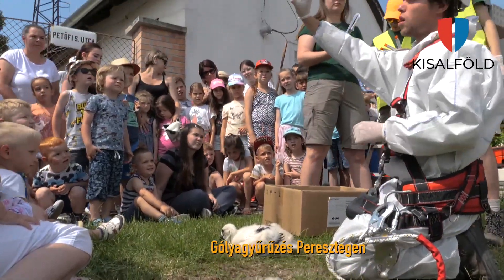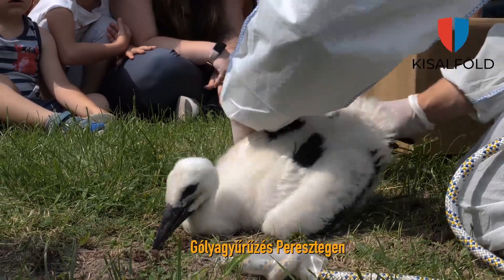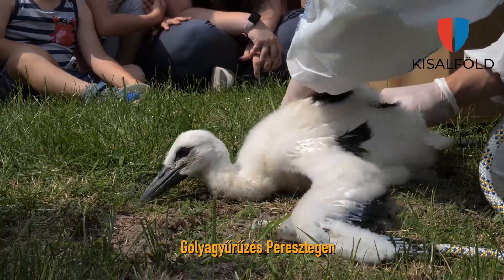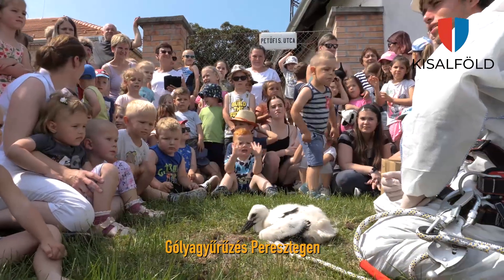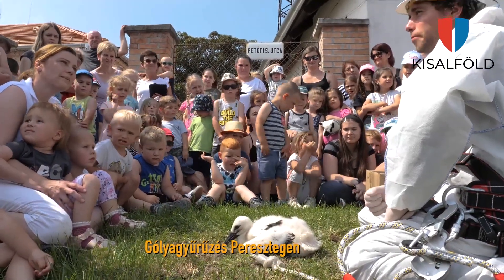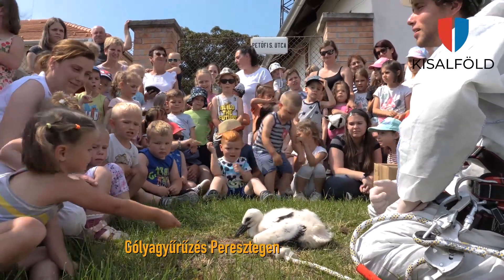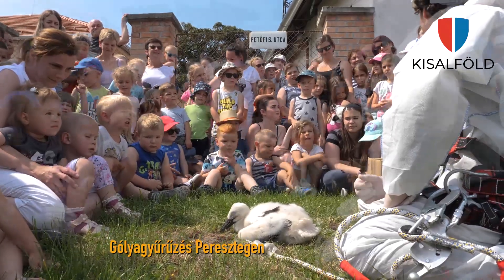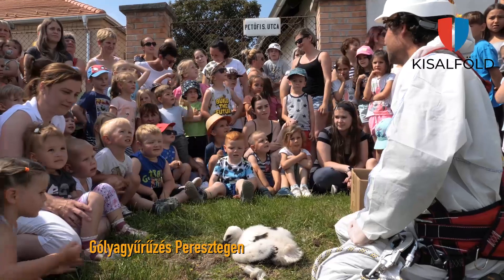A Csillag nevet és gyűrűt is kapott a peresztegi gólyafióka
Peresztegen az Ady Endre utcai fészek kis lakója kapta a jelölőgyűrűt, amelyet nagy érdeklődés övezett.